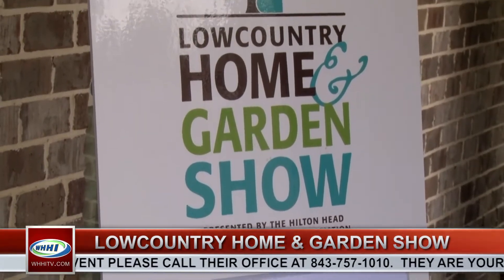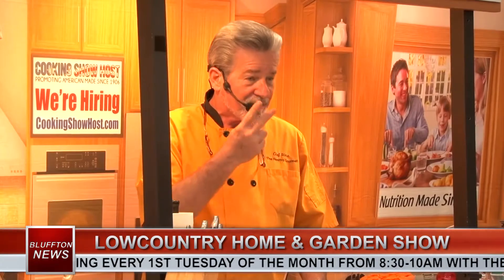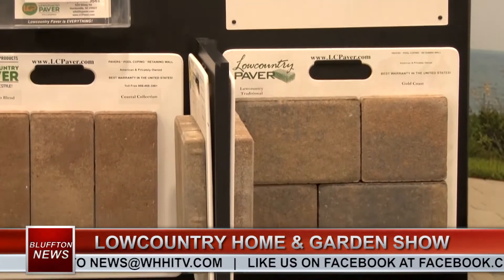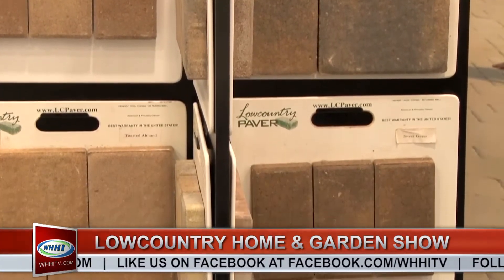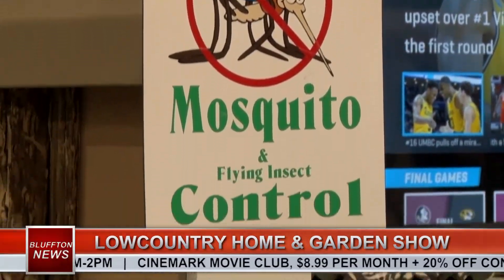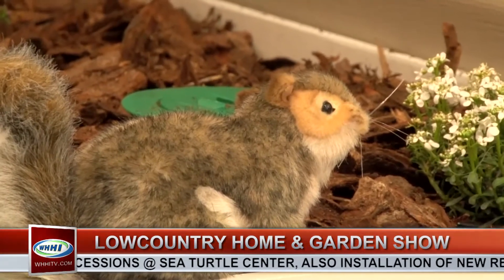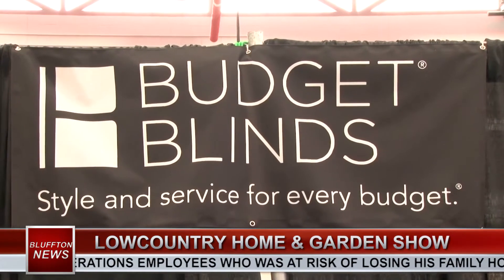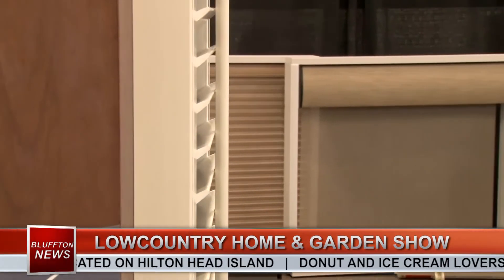BLUFFTON NEWS | Lowcountry Home & Garden Show | 3-19-2018